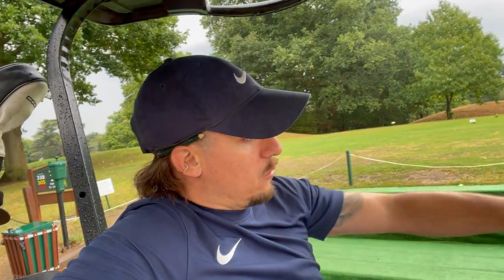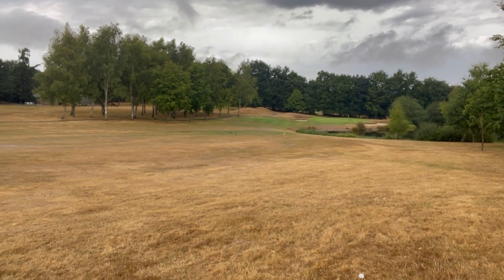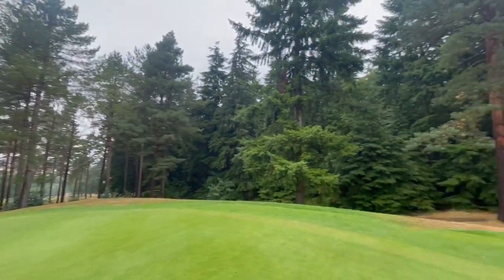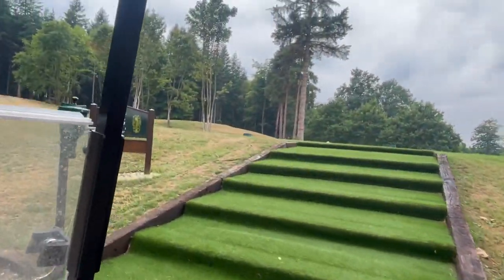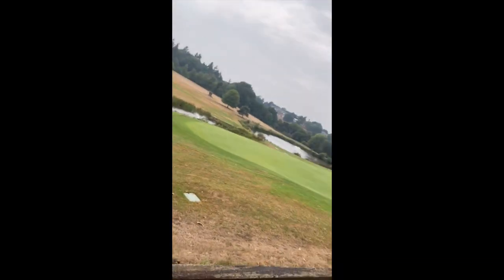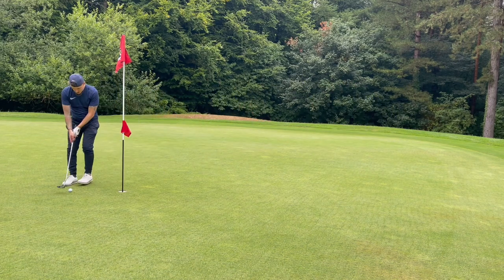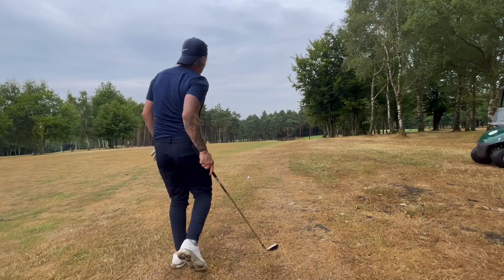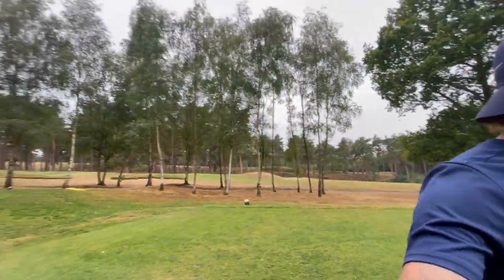BUGGY CRASH - My first golf vlog - Westerham golf club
An insight into an amateur golfer, aiming to give you guys and girls an insight into local courses and bring a load of fun to the game of golf. But most importantly swingtru

Follow all the good and bad shots and try and have some fun along the way. Just swingtru and full send some balls